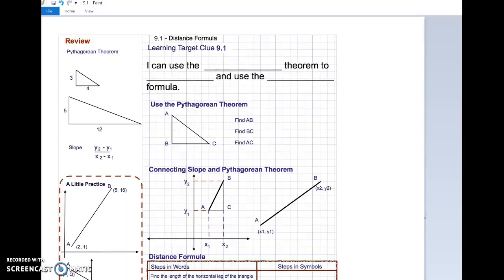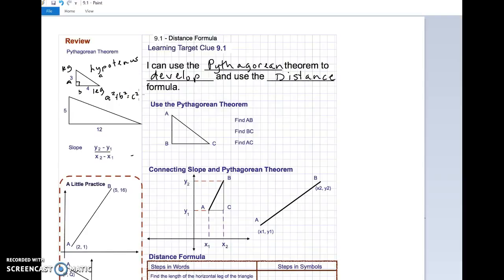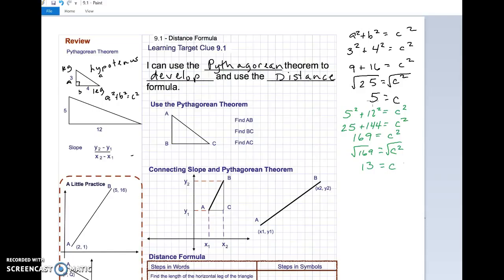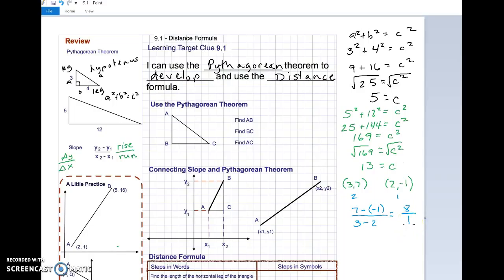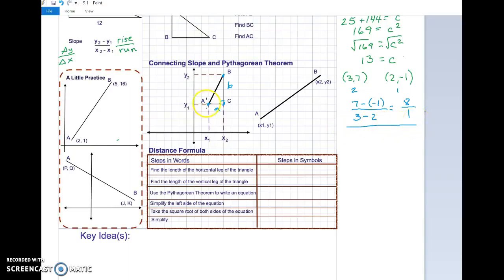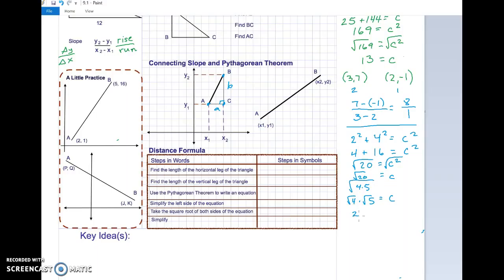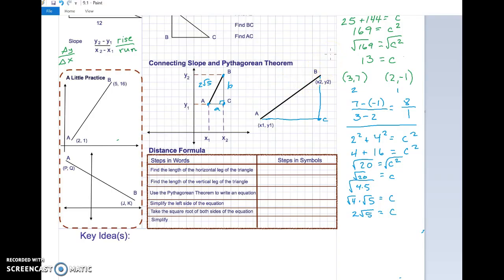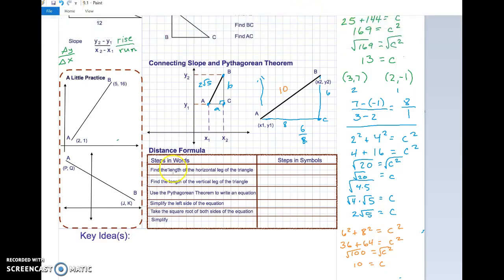9.1 Distance Formula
I can use the Pythagorean Theorem to develop and use the Distance Formula